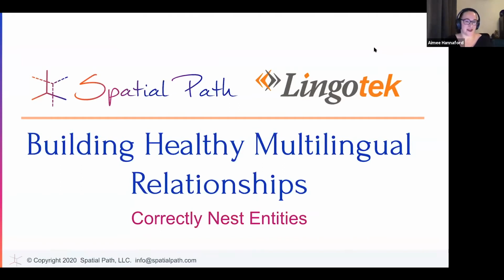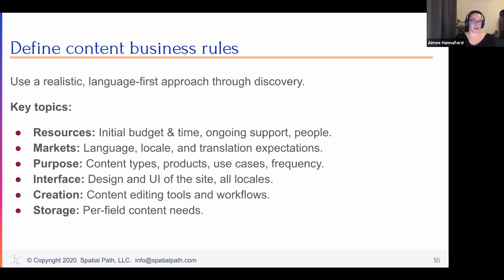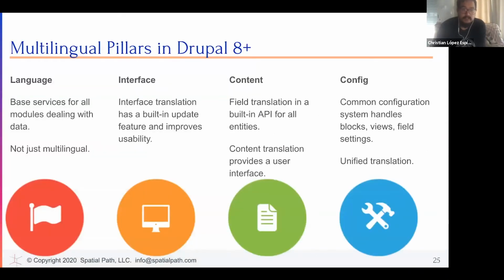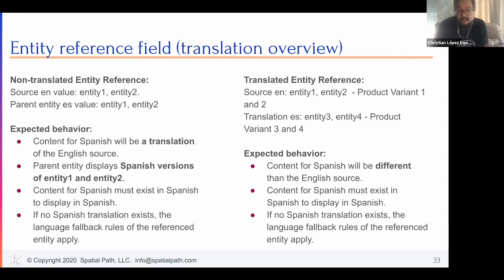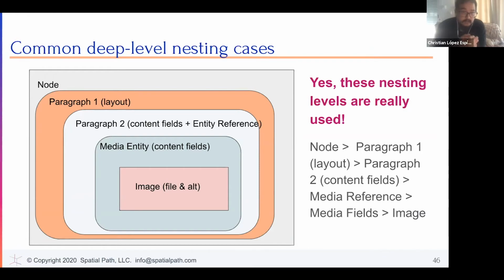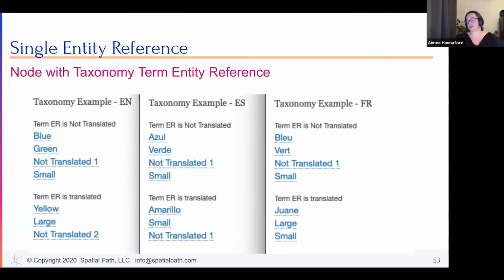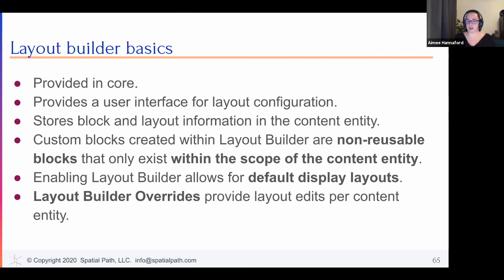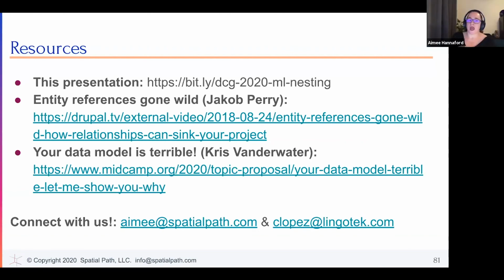MAKERS & BUILDERS - Build Healthy Multilingual Relationships Correctly Nest Entities / DrupalCon...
As component-based design principles evolve, the actual implementation in Drupal can be performed in many ways. Most, if not all, component-based site building approaches rely on Entity Relationships. Adding multilingual support that is Correct and Predictable can be a challenge to configure.